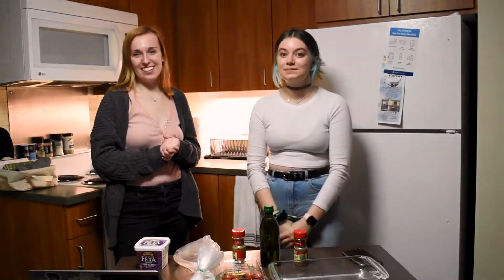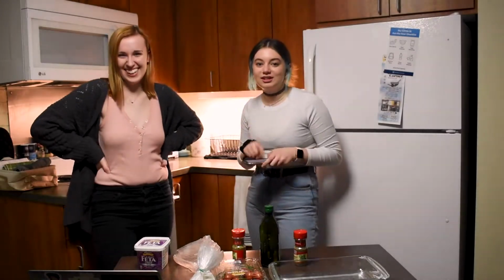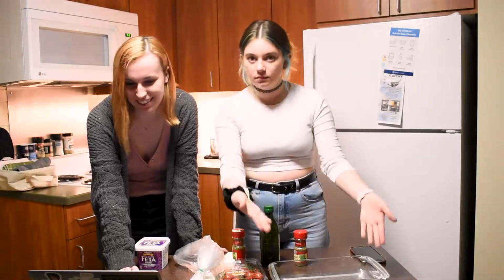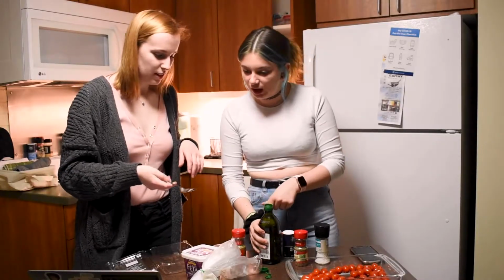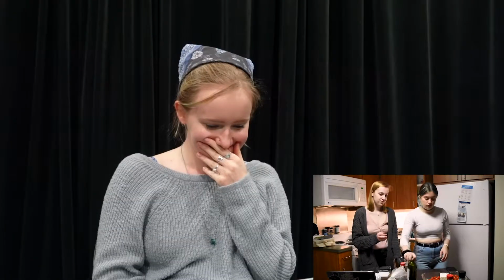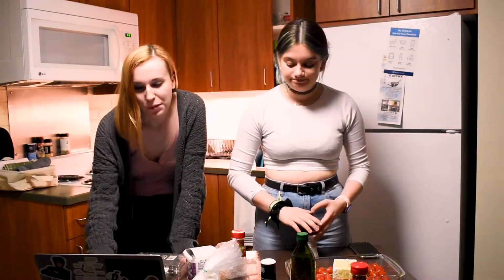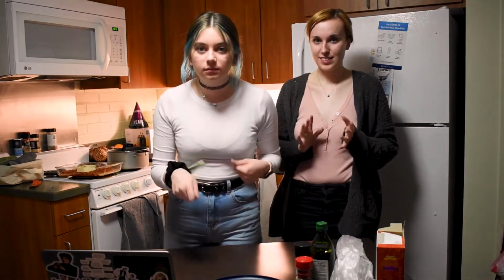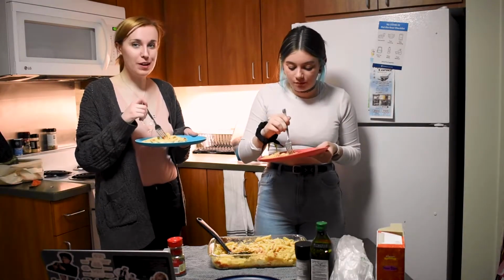Let's Get CooKing! -Episode 1